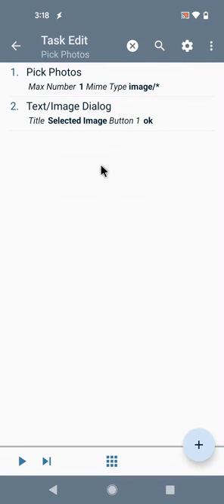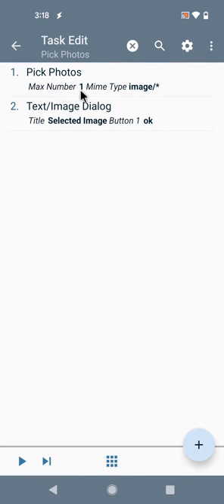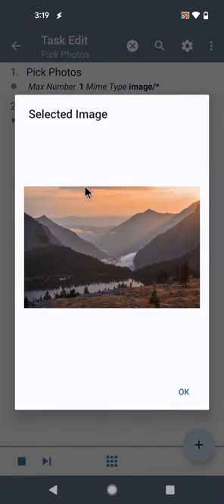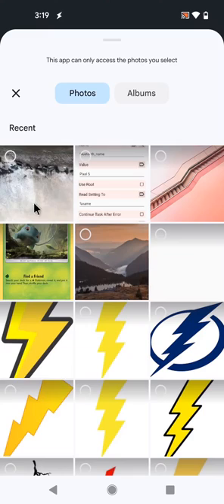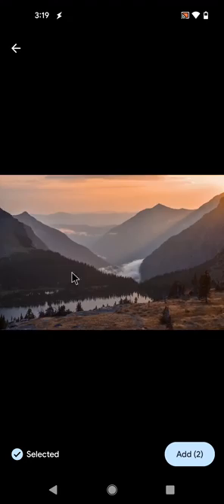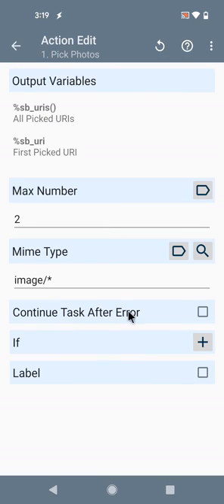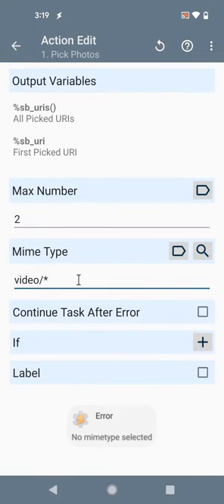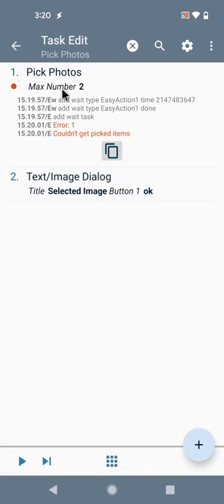Tasker - Pick Photos Action (Android 13+)